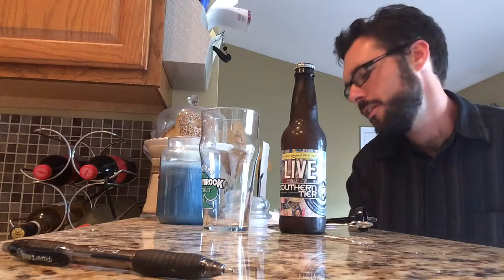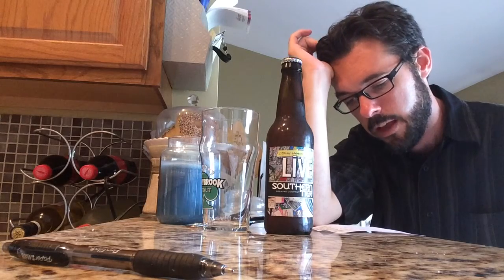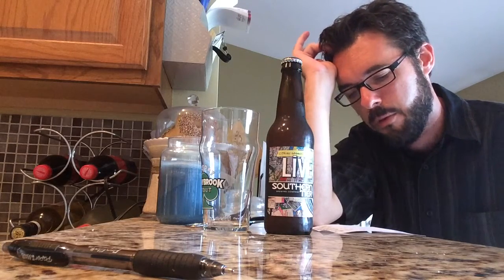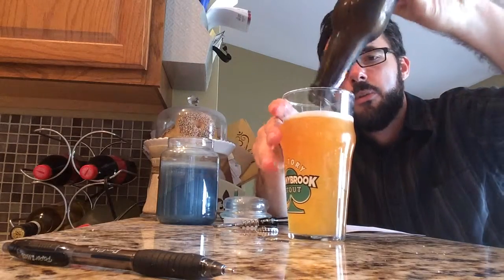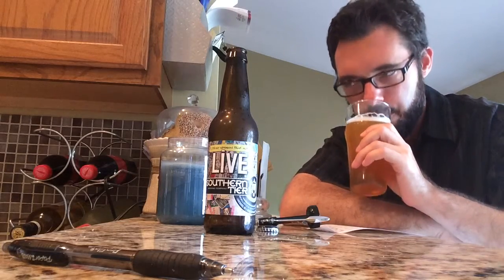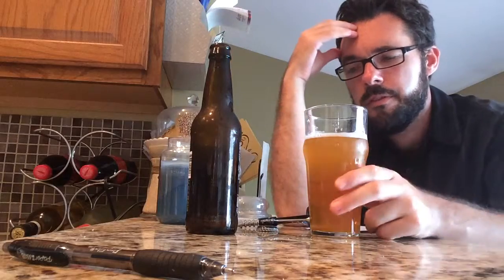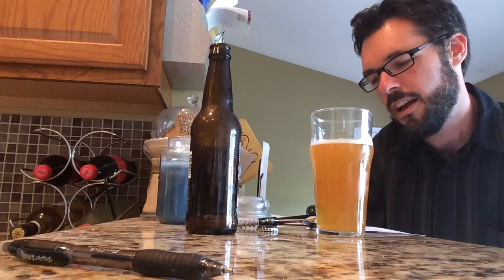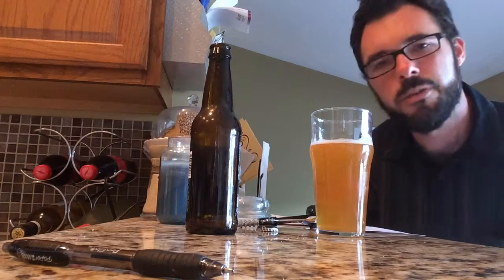DG Beer Review: Southern Tier Live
One of the flagships from Southern Tier.